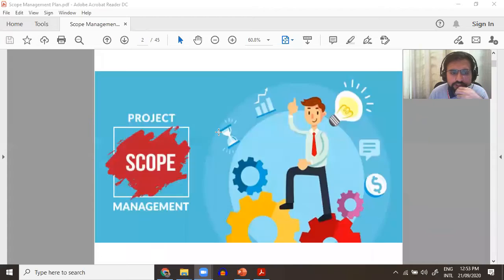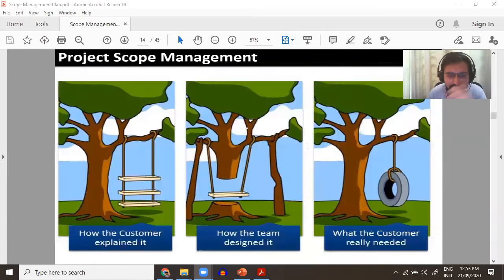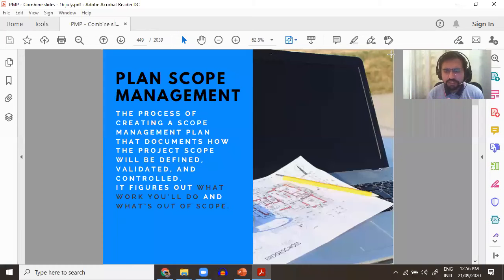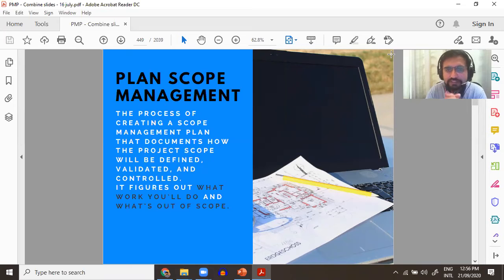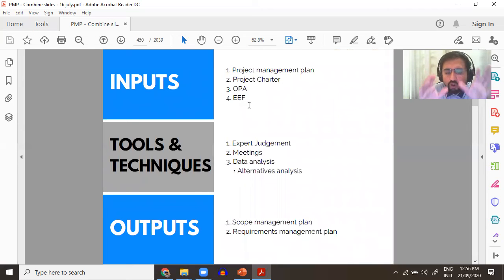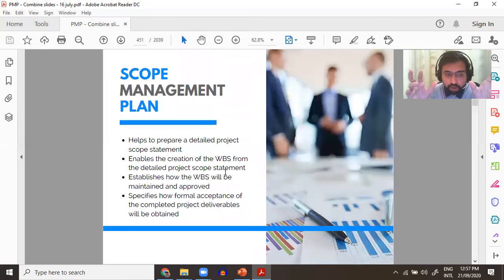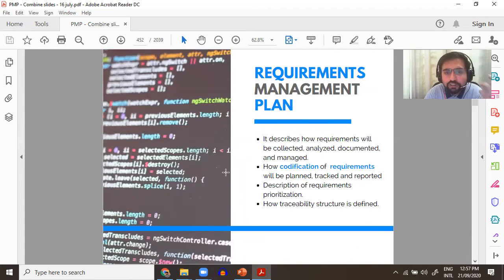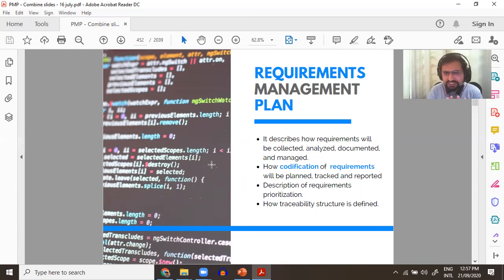PMVOK Episode #8 | Project Management Video of Knowledge| PMP | Plan Scope Management Plan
— Amer Amer Ali has started Series of Video, in which he will explain all 49 Process of PMBOK each day. Today is day #8 and we have the eight Process for you. Monitoring and Control Project Work

If you require 35 contact hours, please consider Amer''s PMP Exam On Demand.

Amer is ,PMP®, PMI-RMP®,PMI-SP®, PMI-PBA® is an expert on project management. He is the owner and proudly the only instructor for PULL Group Inc.,. He personally instructs project managers to gain the confidence and knowledge to pass the PMP® Exam, PMI-PBA, PMI-SP, PMI-RMP and the CAPM® Exam. He has helped more than 10,000 professionals obtain their PMP® certification and over 1,000 professionals obtain their CAPM® certification. Working with thousands of students from dozens of countries, Mr. Ali has gained a thorough understanding of the ins and outs of A Guide to the Project management Body of Knowledge (PMBOK® Guide), the exam content, and proven test-taking strategies.

Want to hire Amer to help you pass the PMP® Exam?
Amer runs live face to face workshops as well as provides online coaching for very motivated individuals.